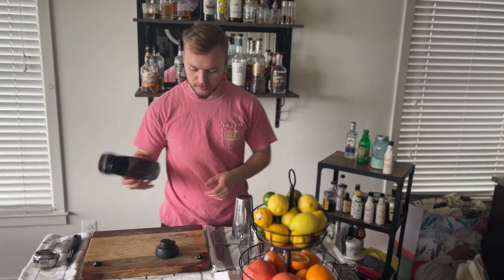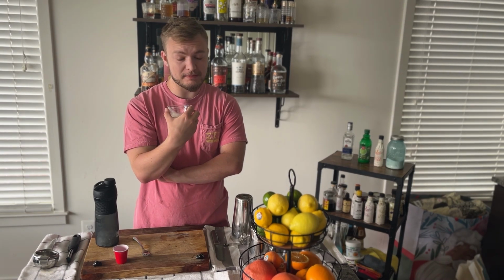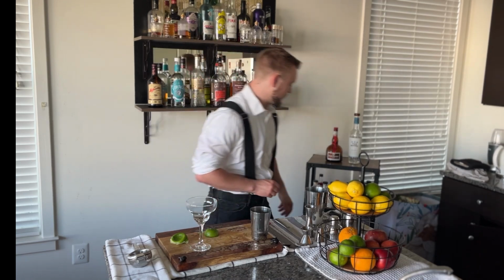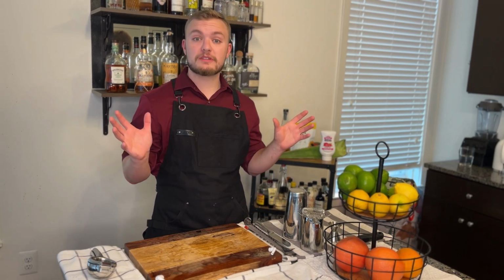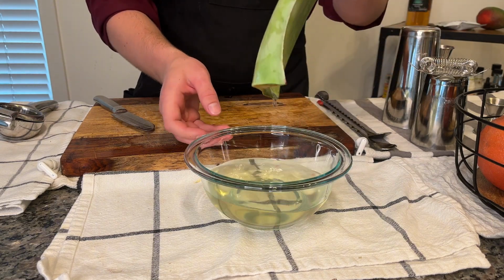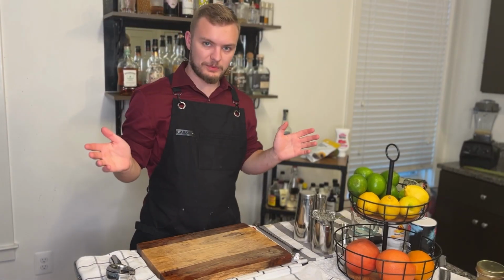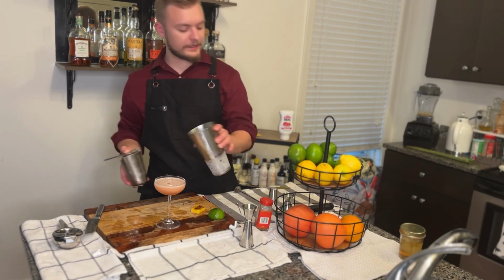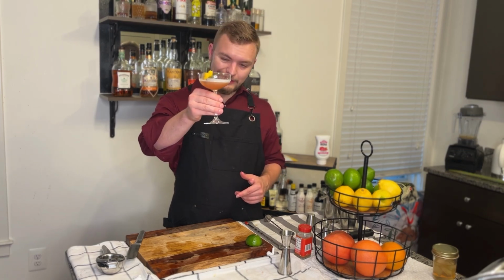3 Levels of Margarita ⏐ The Libationist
0:00 Intro
0:32 Level 1
3:20 Level 2
6:55 Level 3

Level 1 Margarita:
1 oz bottle lime juice
1 oz Triple Sec
2 oz Jose Cuervo Tequila

Level 2 Margarita:
1 oz fresh lime juice
1 oz Grand Marnier
2 oz 1800 Reposado / Tres Agaves  / El Mayor
1 cracked / 1 cube
Frozen in the fridge and slushed

Level 3 Margarita:
1 oz fresh lime juice
1 oz Prickly Pear Puree
2 oz Casamigos Tequila
Spicy Mango Foam
1 barspoon Lecithin Powder
1 cup water
1 oz Mango Syrup
3 dashes Haban